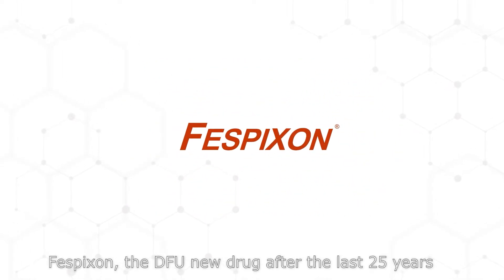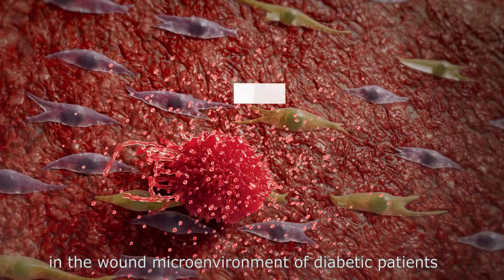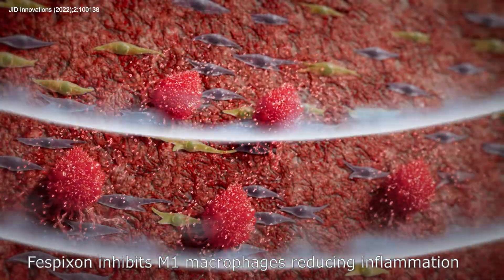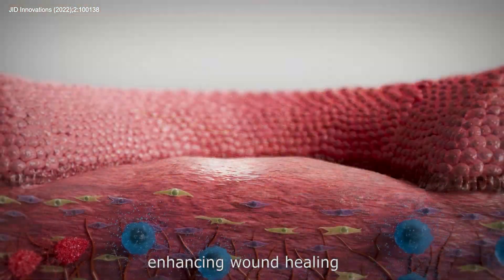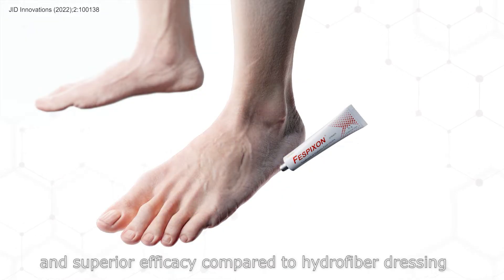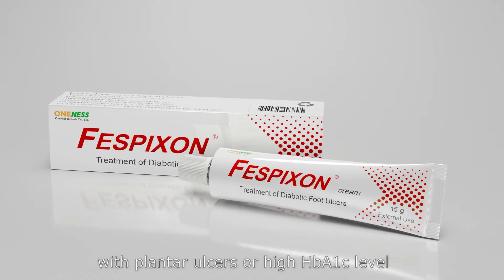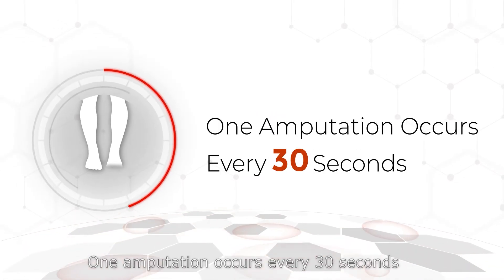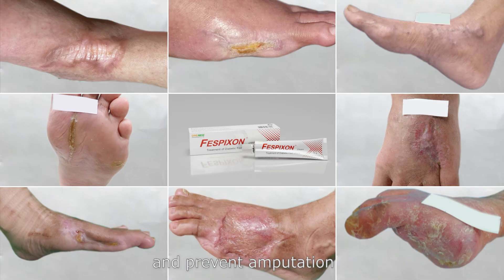Fespixon -Breakthrough New Drug for DFU - Mechanism of Action